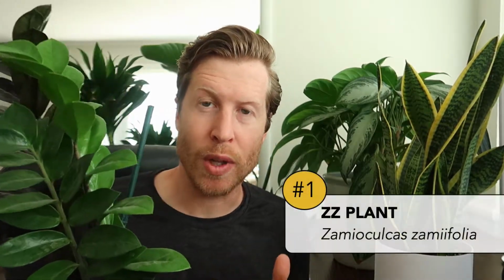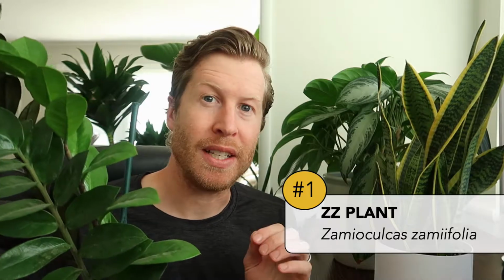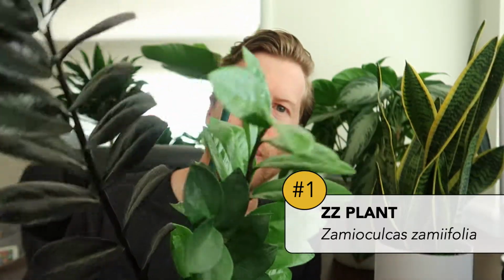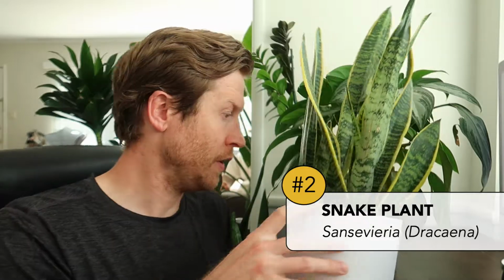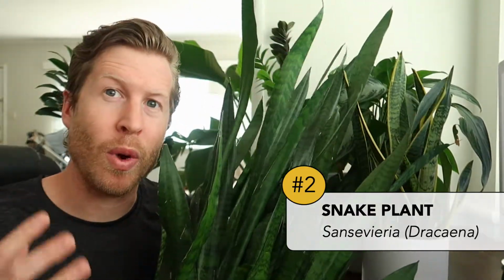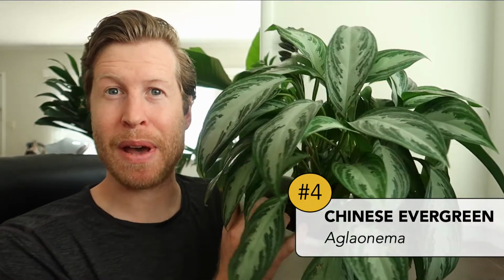Best LOW LIGHT Plants | 5 Low Maintenance Houseplants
🚀 Our FERTILIZER: LEAF LUX - i've never been more proud of a product

💗 Fave Amazon GROW Stuff

 📱 SOCIALS 📱

  🌱 FAVE GROW EQUIP (I personally use ALL these) 🌱

💡 Barrina LED Lights - i've had 100+ of these

🕸️ Strong a$$ NEEM

😶‍🌫️ $30 Humidifier - good capacity / value

☀️ Grow Light for Mother Plants

💡 Standing Barrina Light - bright af

☀️ 32W SANSI Bulb  - fits any socket, so bright.

🌱 Clear Cups with Lids for Acclimation

🪴 Stratum (mix w/ perlite for rooting)

🧪 pH Pen  - target 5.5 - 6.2

🌤️ Temp & Humidity (obv)

🌳 Propagation Balls - root 3-7 days

🌴 Pon bc alocasia

🌬️ Air pump - roots babe

💦 peroxide fights root rot

🌫️ Continuous sprayers

🔌 Affordable Kil-A-Watt Energy Meter

 🎥 VID EQUIP (I personally use ALL these) 🎥

💻 Edit w/ MB Pro

🎤 Lapel Mic

💡 Light w/ Tripod

💾 128GB Micro SD

TIMESTAMPS:
0:00 Intro